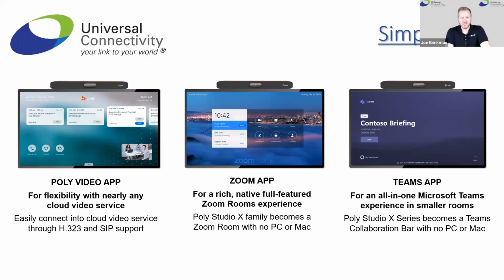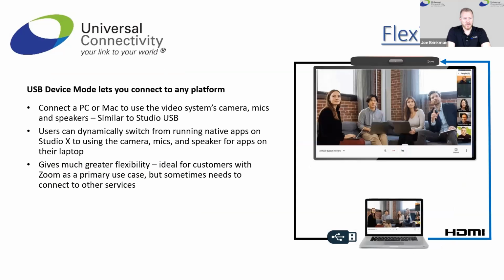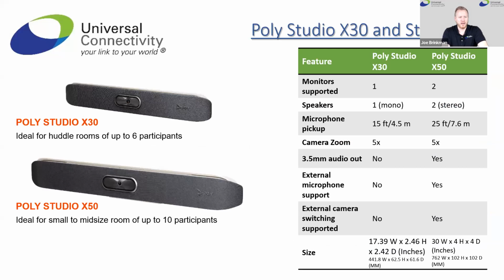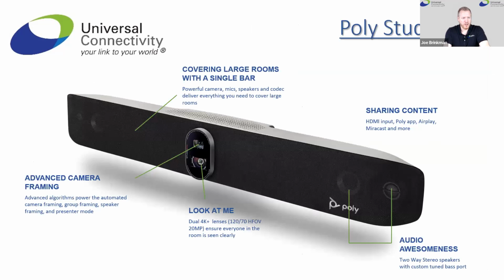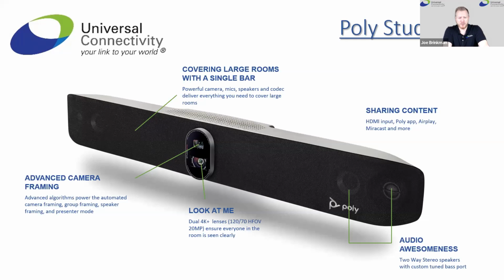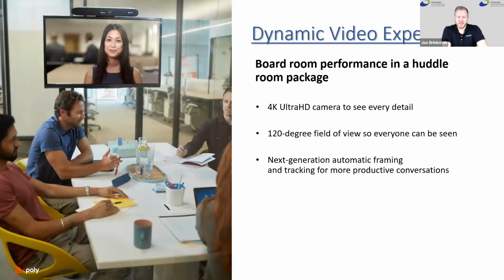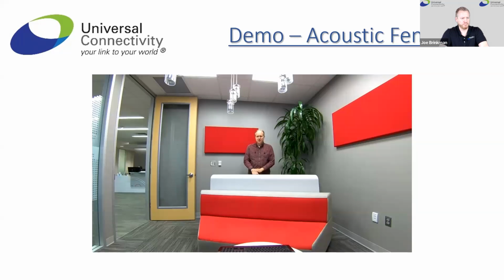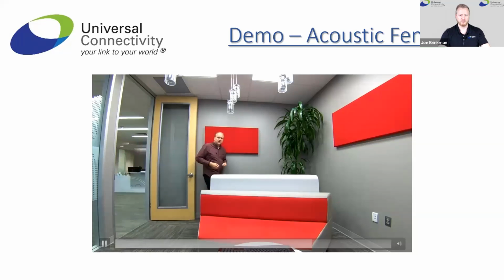Video Conference Solutions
Video Conference Solutions overview of the Poly Studio X Series video conference bars. These are ideal for small, medium and large conference rooms and support webex rooms, Zoom rooms, Microsoft Teams rooms and google meet.